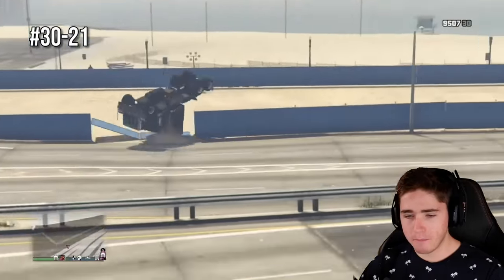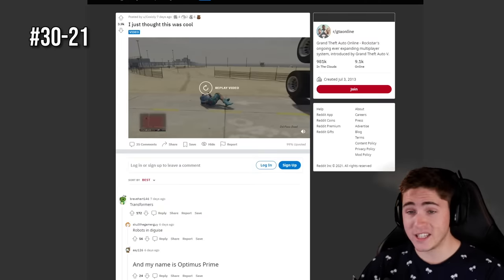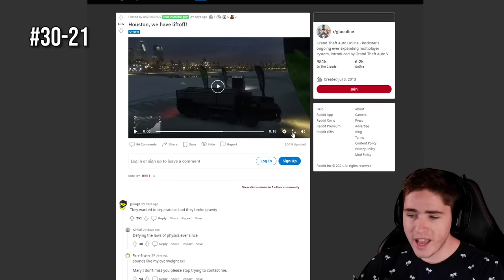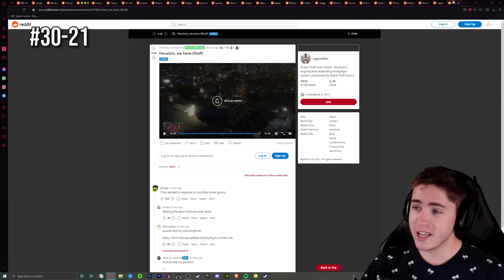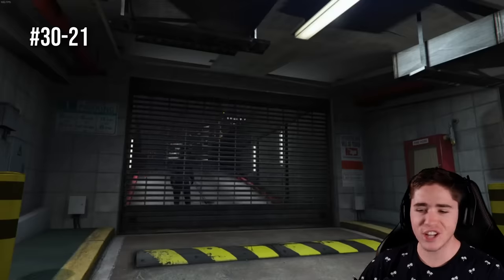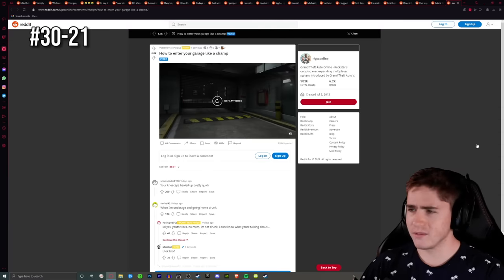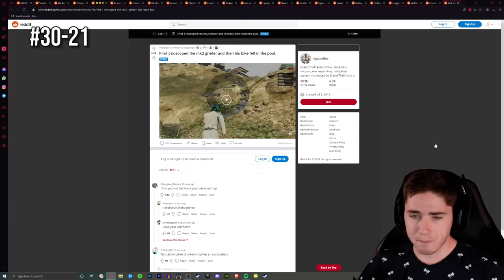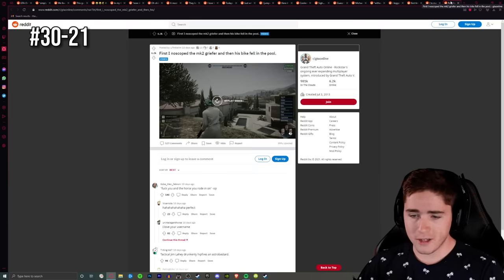Reacting to the TOP 30 MOST EPIC GTA Online Clips of May!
We're back with the GTA Online subreddit reaction

Grand Theft Auto Epic Moments/Wins & Fails